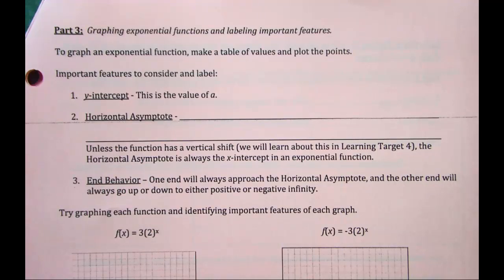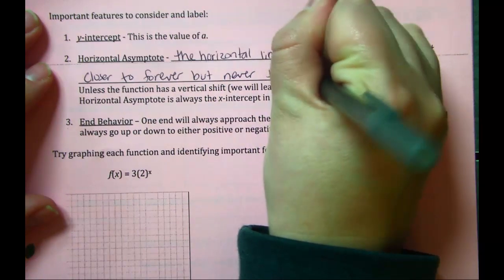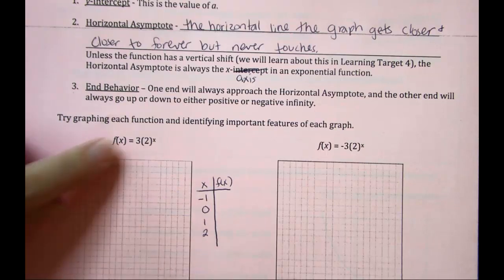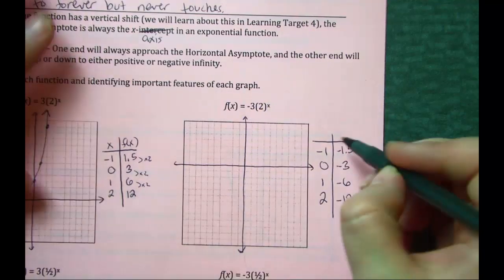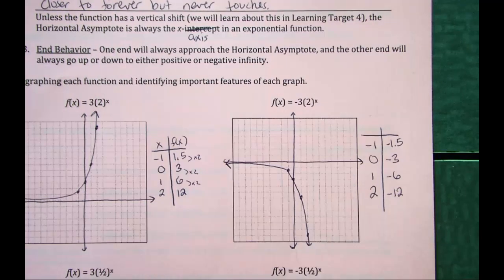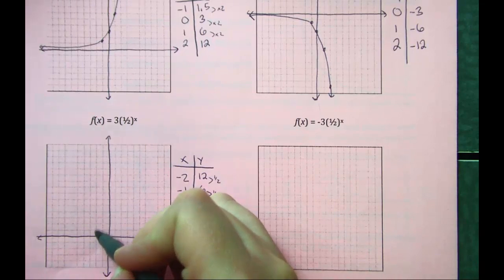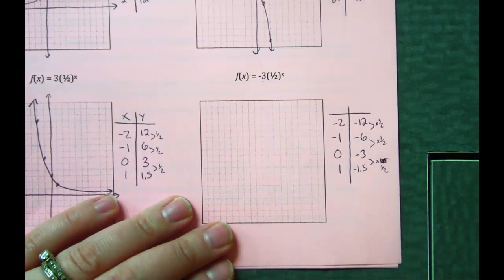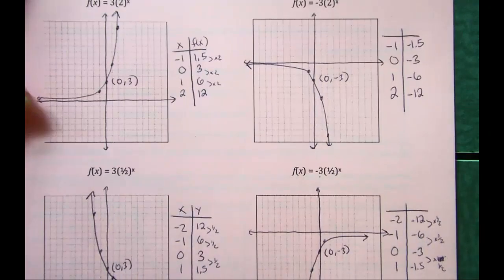LT 3 Part 3 Graphing Exponential Functions